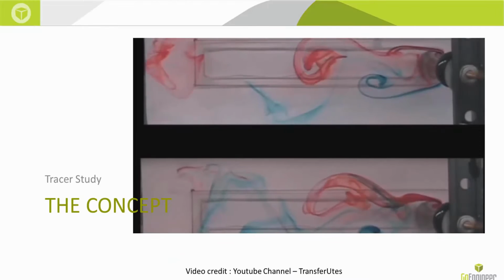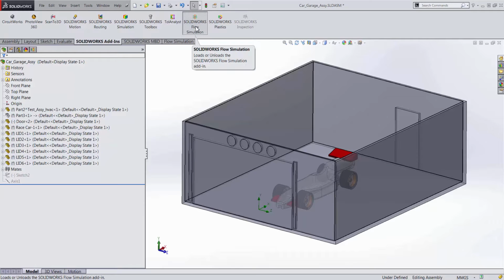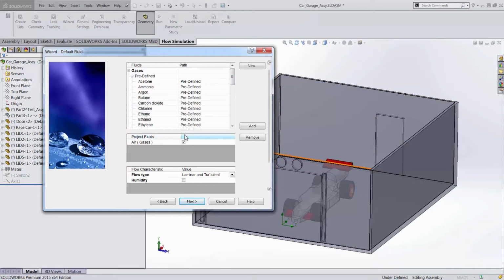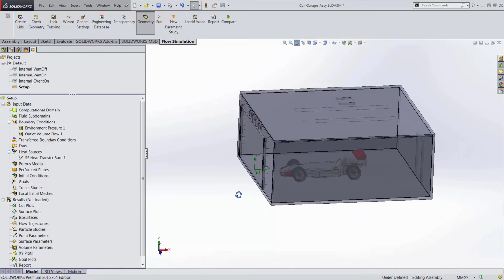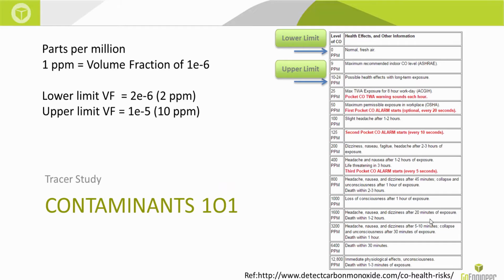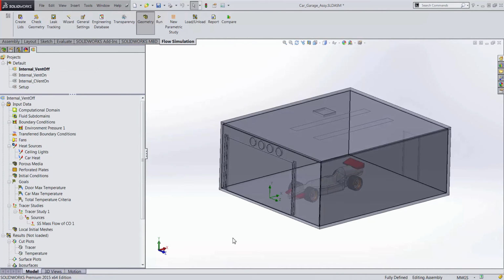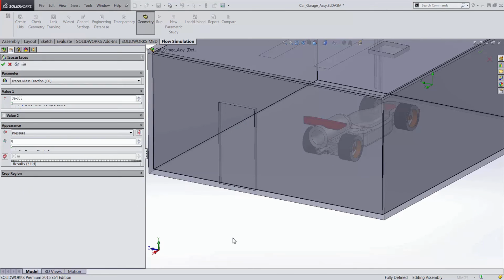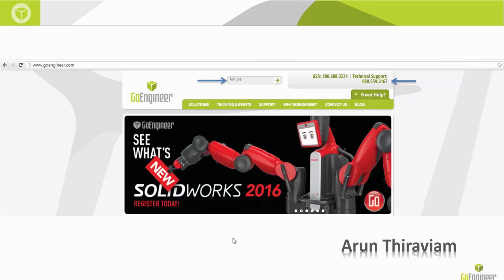SOLIDWORKS - Flow Simulation and Contaminant Detection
Learn how to use the Tracer Study tool in SOLIDWORKS Flow Simulation to detect contaminants in a ventilation system.
Webinar presented by Arunachalam Thiraviam of GoEngineer.